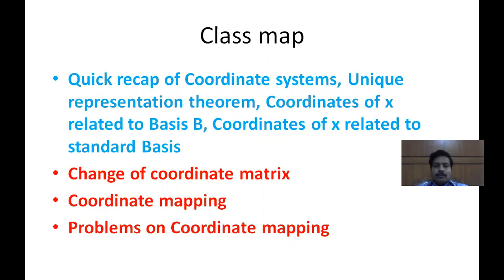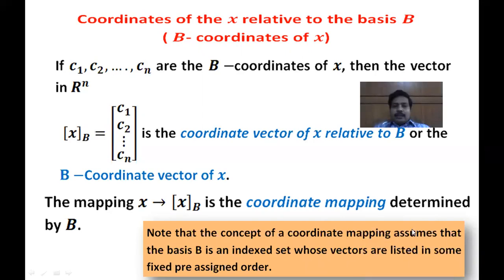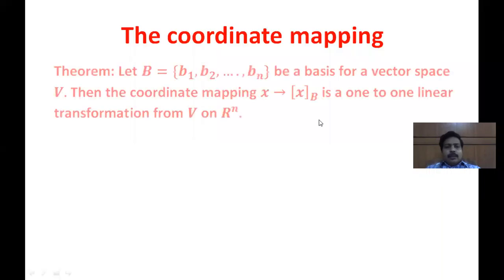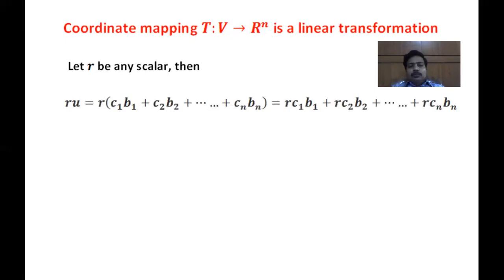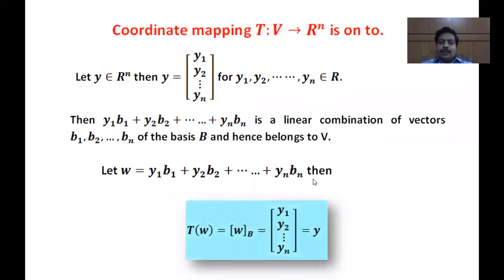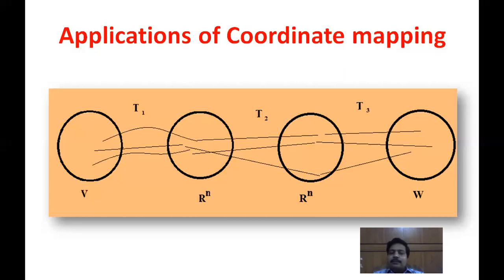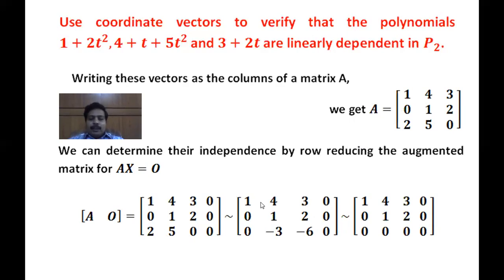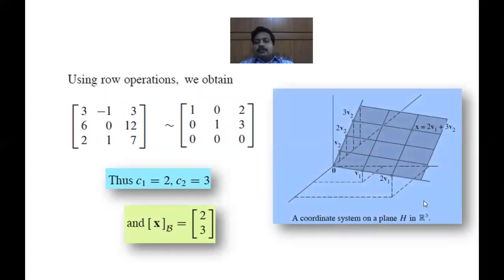Coordinate mapping Linear Algebra Class 14 BSSP Rajashekhar